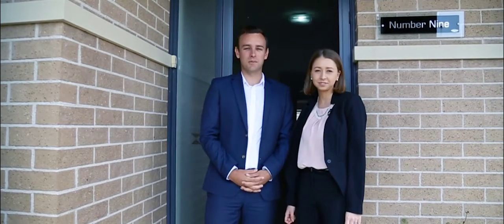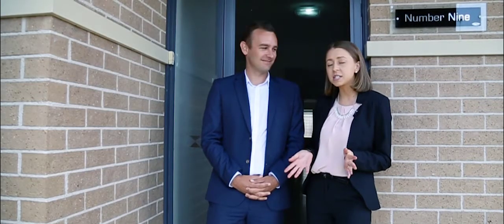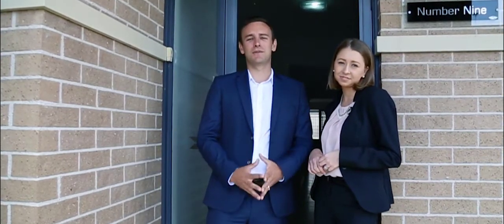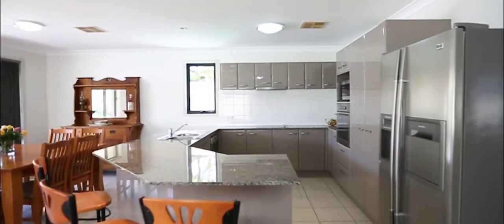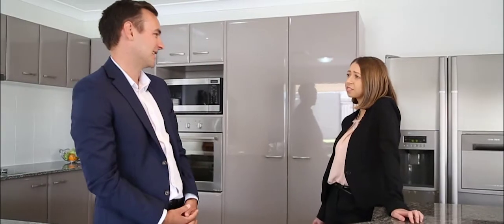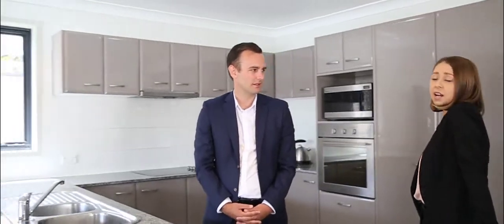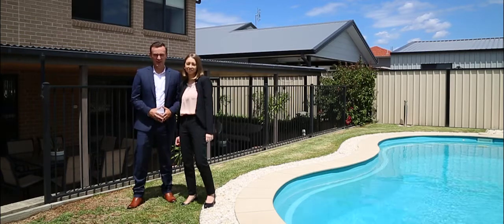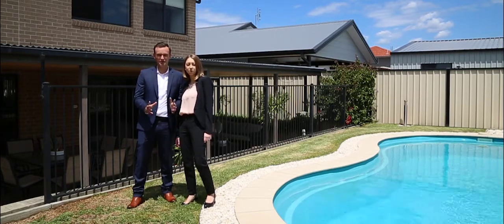TEAM SALTER - 9 Maude Street, Belmont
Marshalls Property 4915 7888